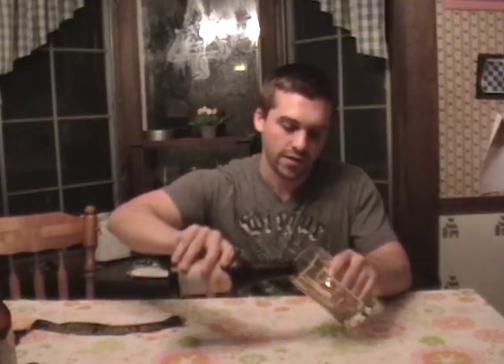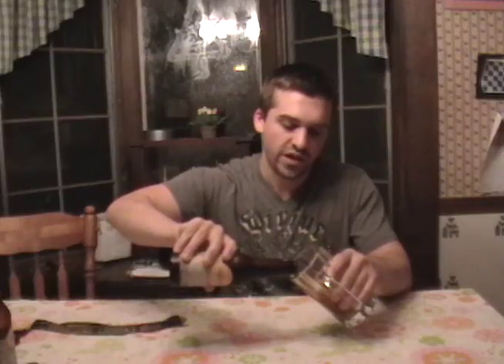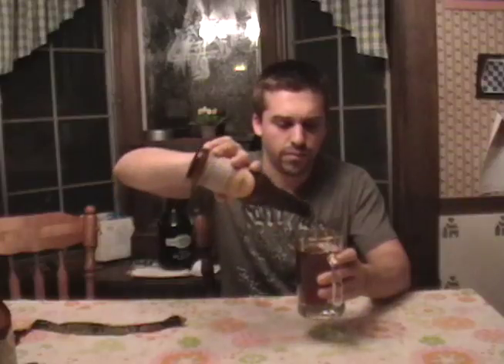How to Properly Pour a Glass of Beer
A short clip on how to poor beer from your friends